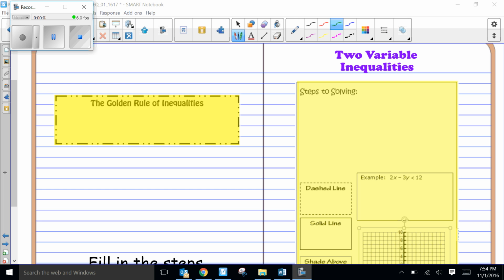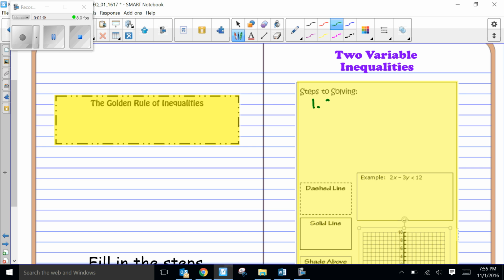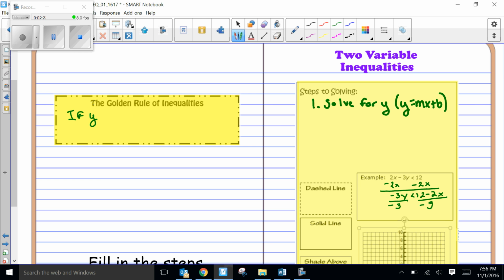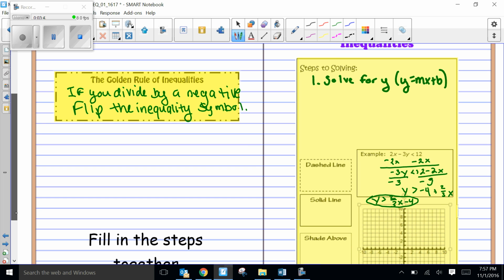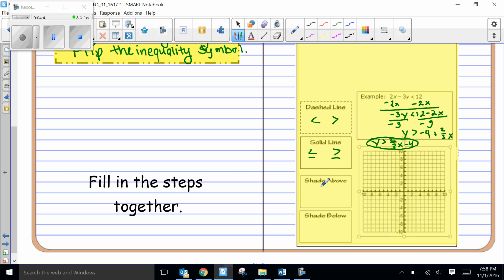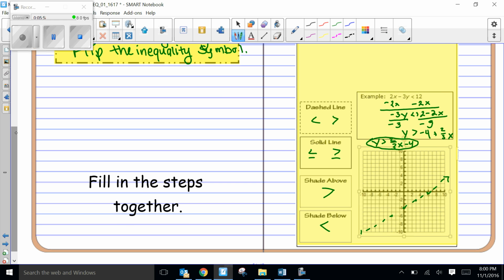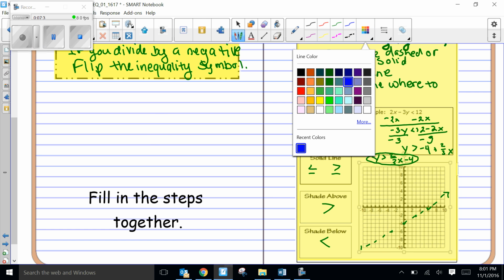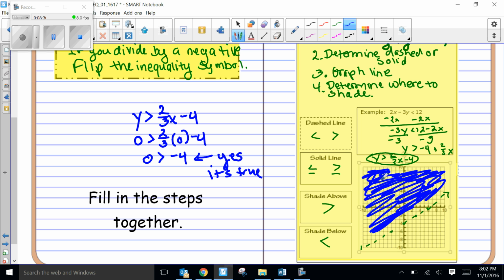11 2 inequalities foldable homework 1